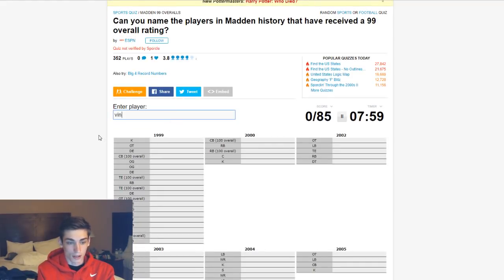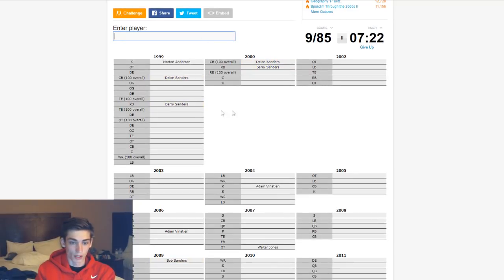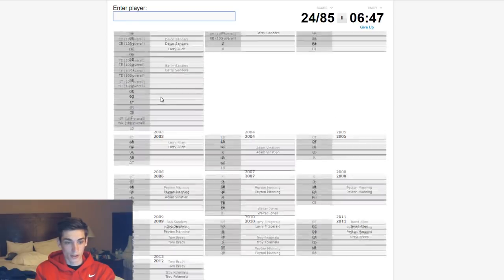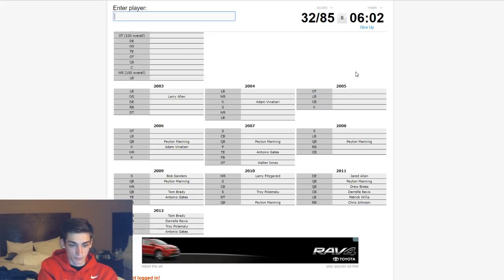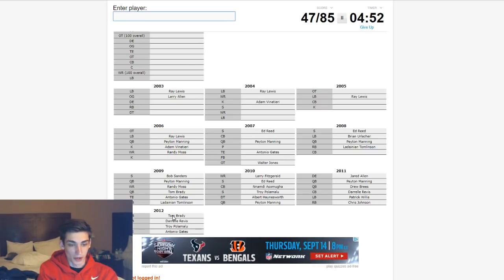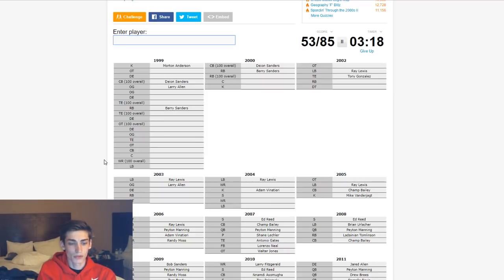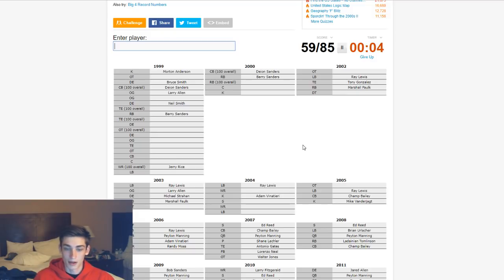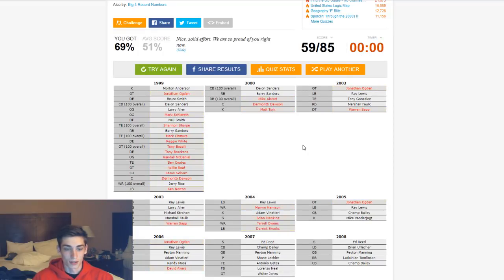DO YOU REMEMBER EVERY 99 OVERALL PLAYER IN MADDEN HISTORY?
Bengal Merch!

If by some chance you aren't following me on Instagram

Enjoy Content similar to myself?

THE Madden Rebuild King. Rebuild God. Lord Bengal King of the Rebuild. Never forget it.

Seriously though, whether it's madden 18 rebuilds, madden 18 rebuilding, madden 18 realistic rebuilds or madden realistic rebuilding of any team, I am the best to ever do it.